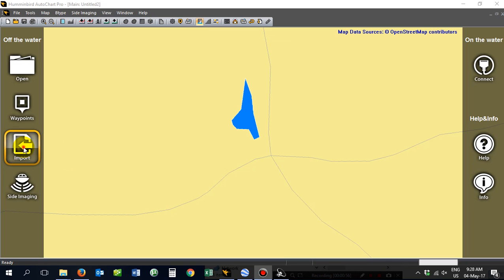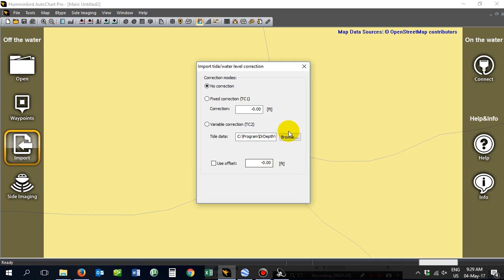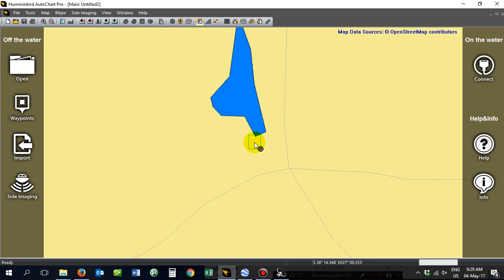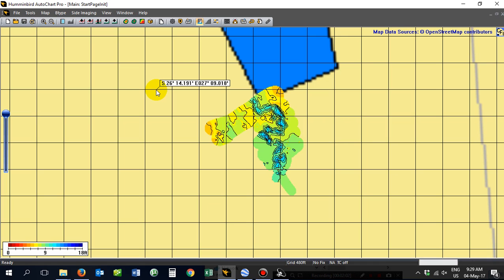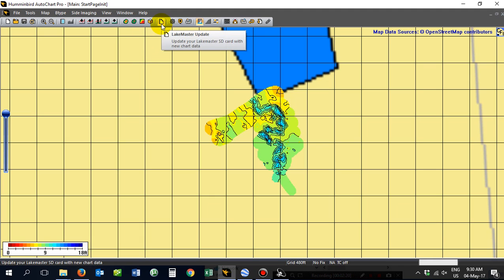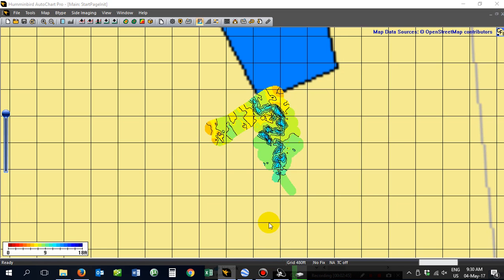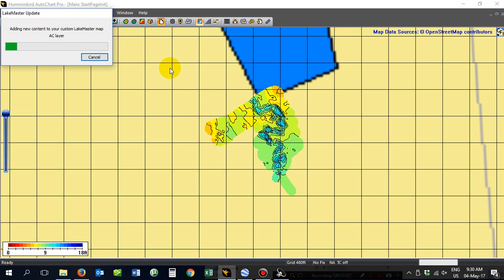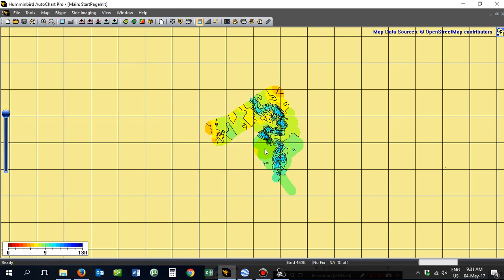Autochart Pro loading info for a Core series 1197 or 1198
Autochart Pro how to import AC Live data and update to Zeroline card to use on 1197 and 1198 Core series